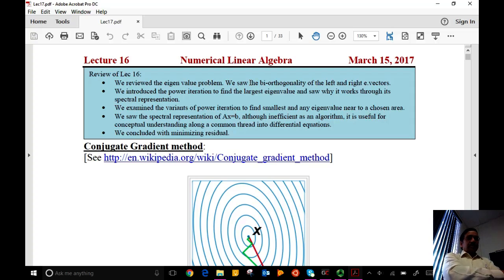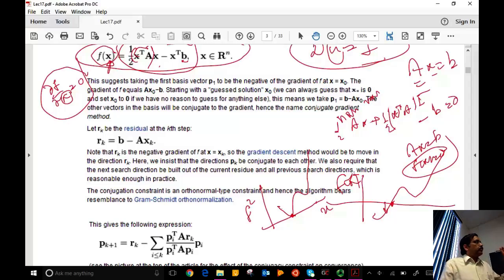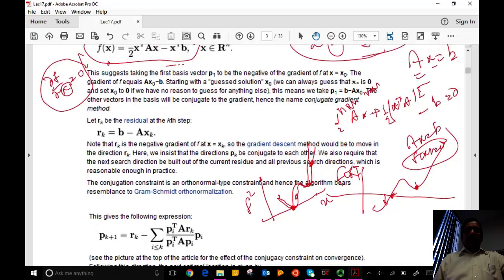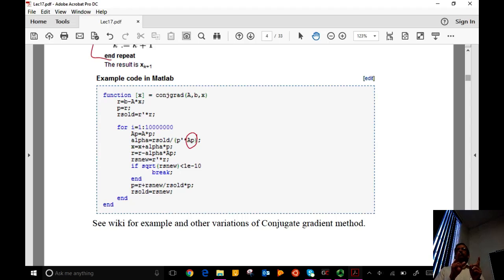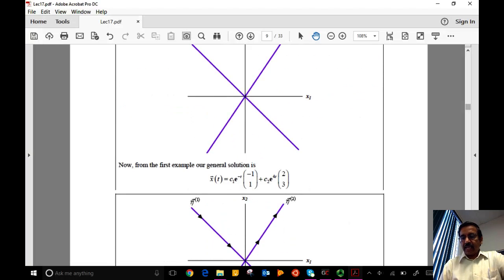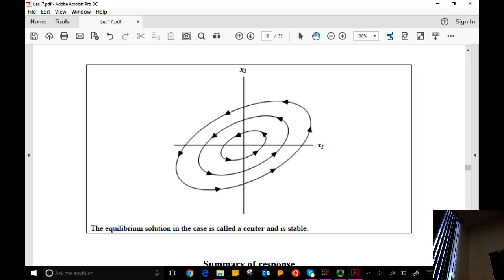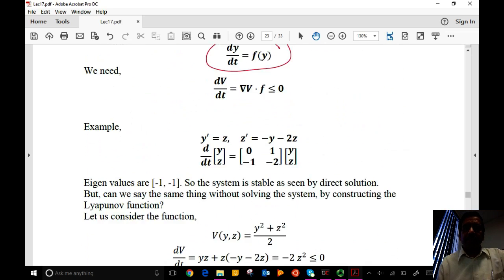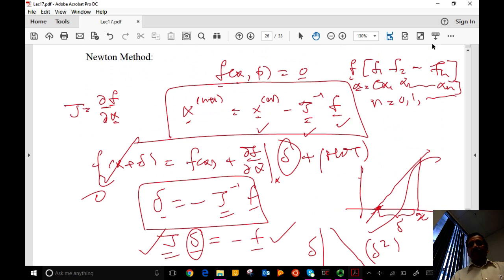Wednesday March 15 2017 at 2 59 58 PM default 723c145c